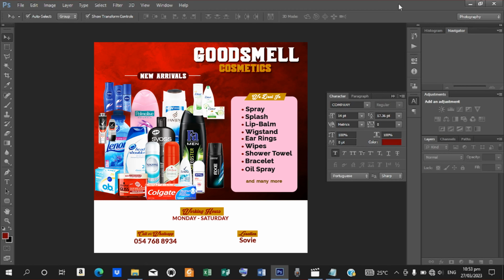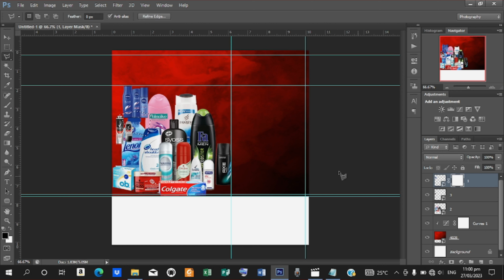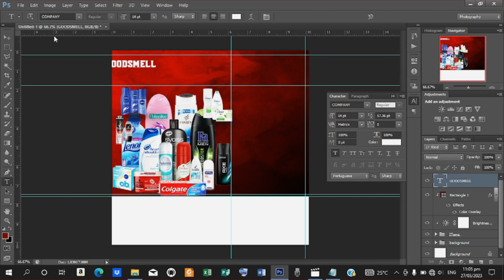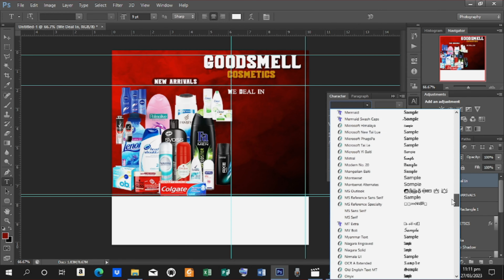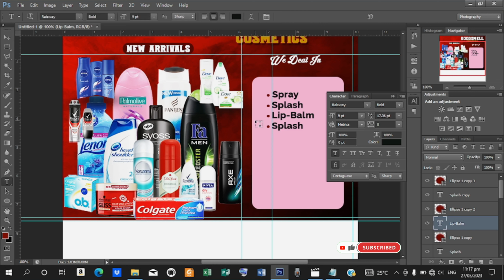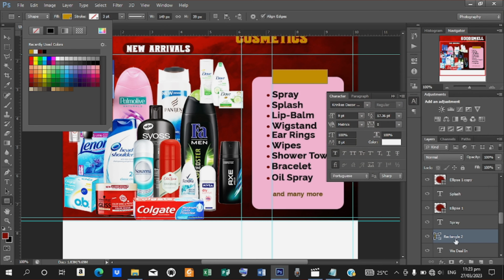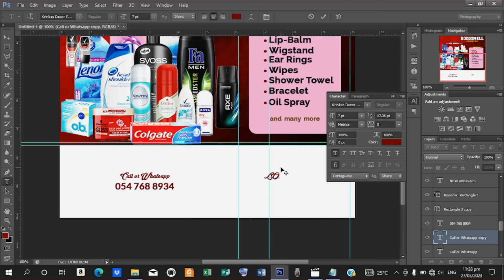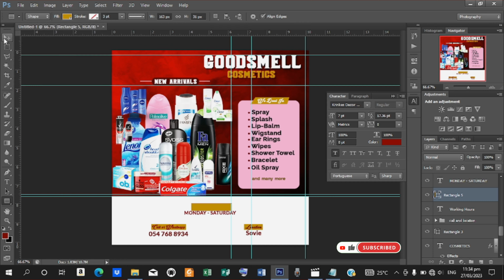How to Create a Perfect Cosmetic Flyer in Adobe Photoshop | Photoshop Tutorial for Beginners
This video will help beginners in designing simple flyers in photoshop. Also the video will go a long way to boost the creativity of young designers.
The video is recoded at a speed that beginners will understand.